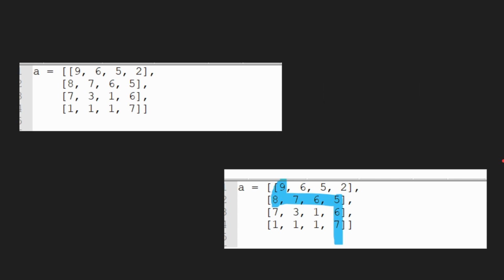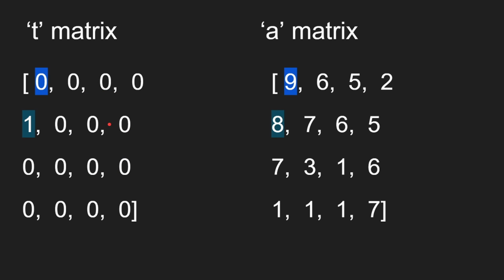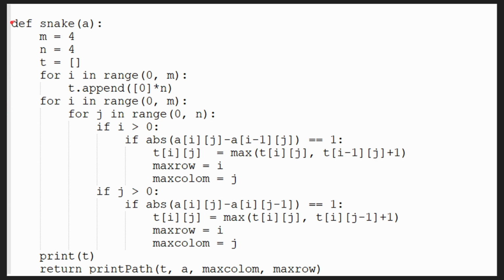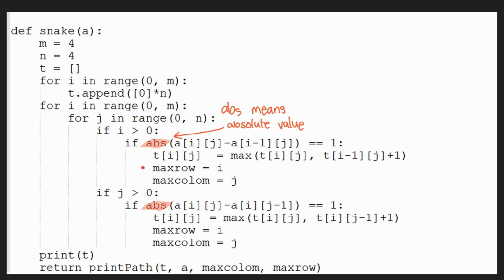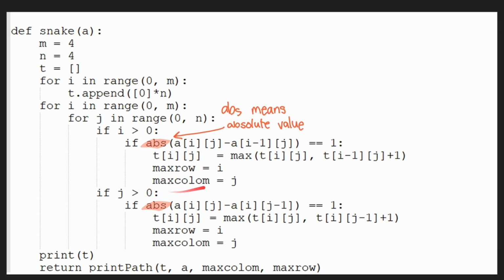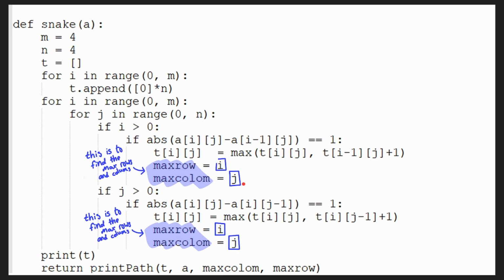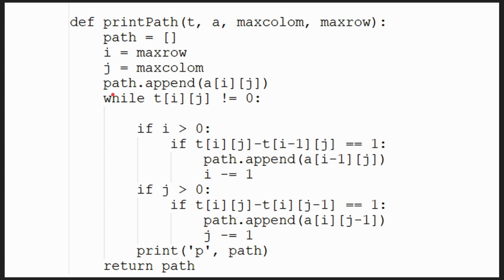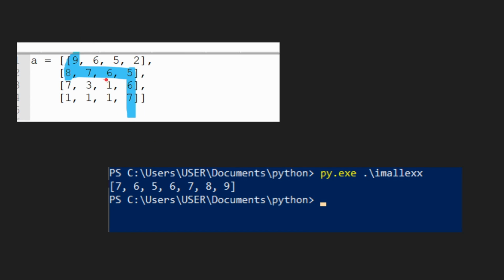Visual illustration of algorithm/code of how to find max path using dynamic programming